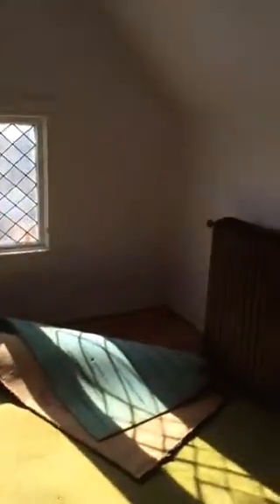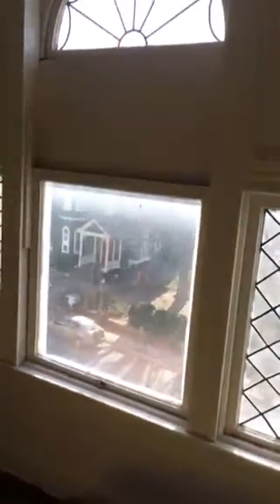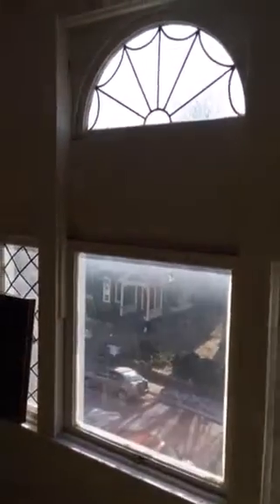3rd Floor Berkeley House B&B Before Remodel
Construction starts 3 February. This video documents current status.